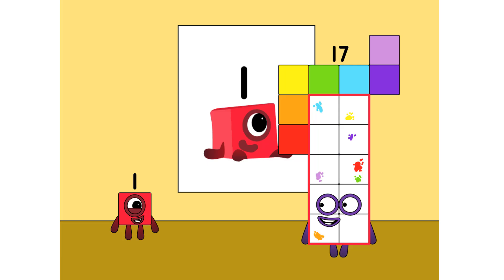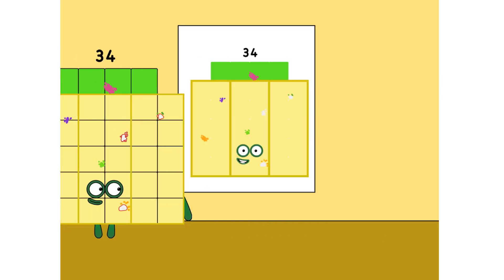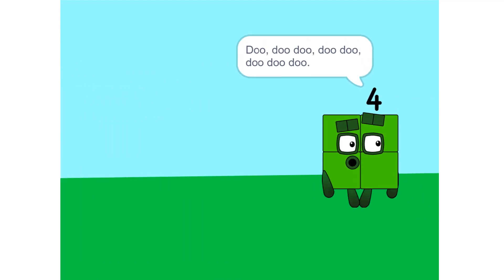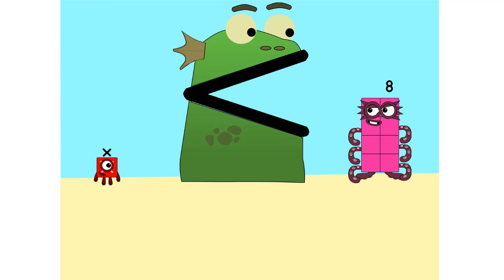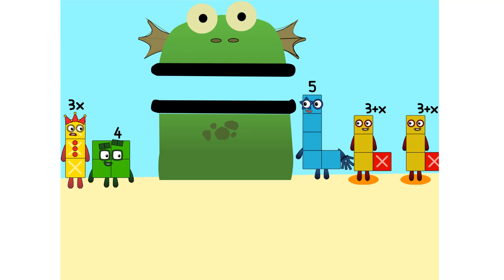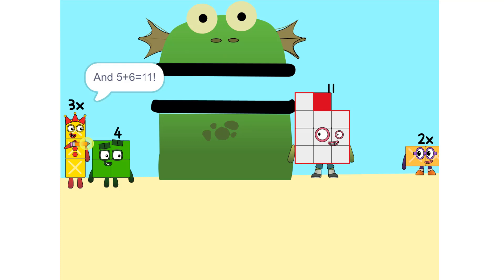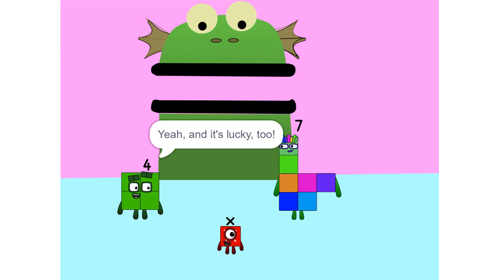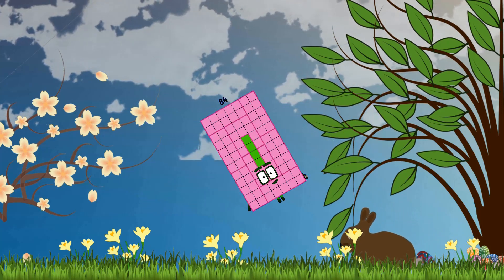Numberblocks Math: Undecimalblocks Square on the Moon | Numberblocks Step Squad | LEVEL 2 | #250